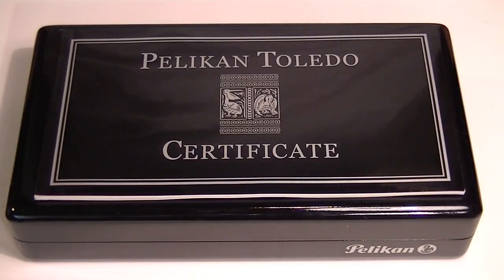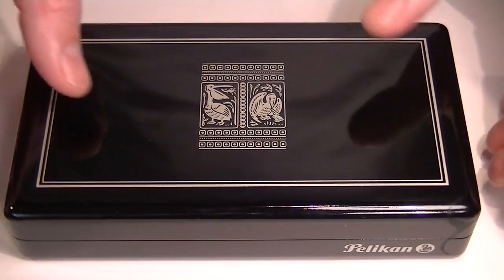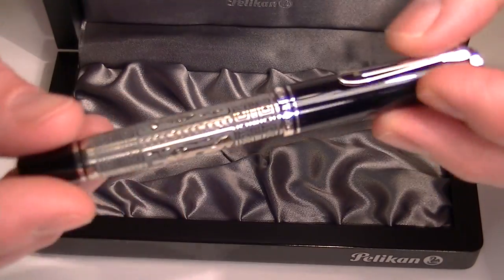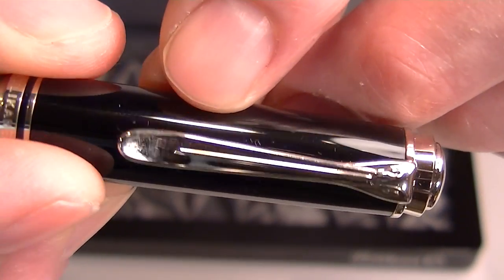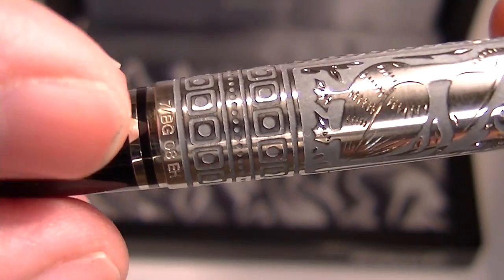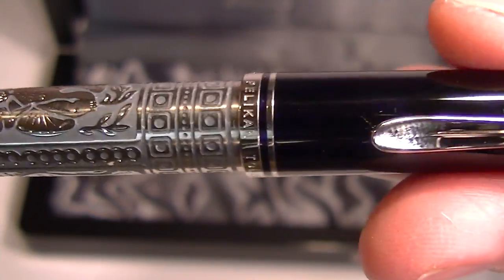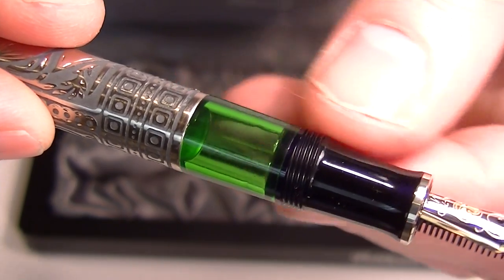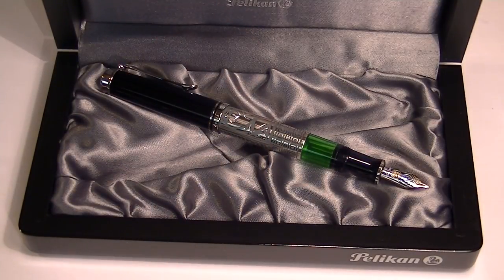Pelikan Toledo 710 Collection Fountain Pen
Details about the Pelikan Toledo 710 Collection Fountain Pen

See the Pelikan Toledo 710 Collection Fountain Pen up close. Learn how to change the ink. See what comes with the pen and how it is packaged. Get your Pelikan Toledo 710 Collection Fountain Pen